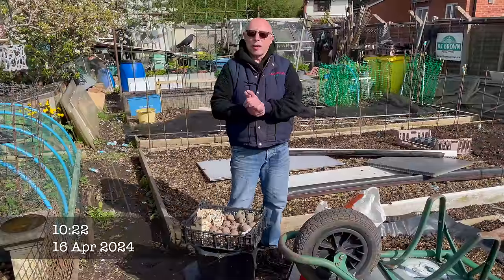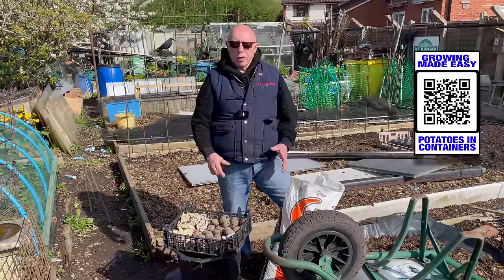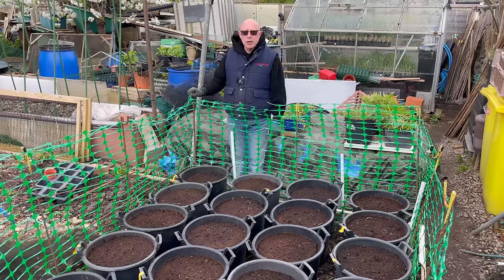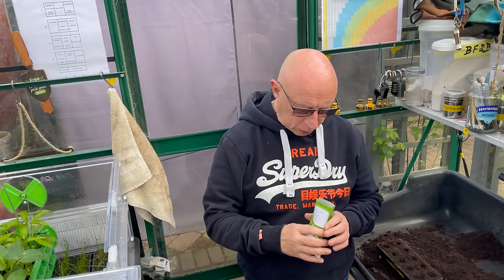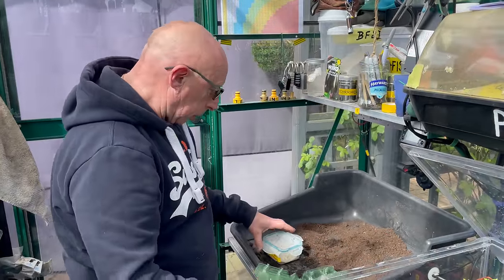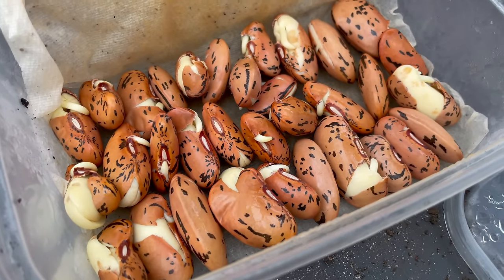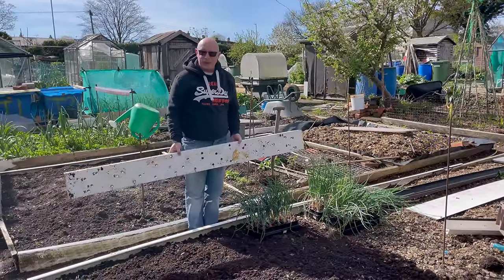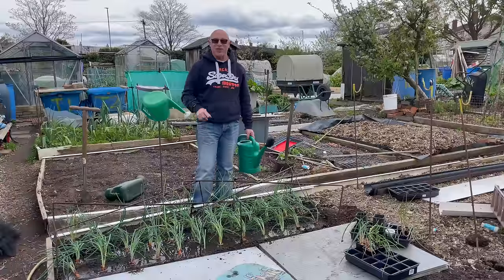🌻348 🌻 WHAT SEEDS TO SOW IN APRIL 🌻 PLANTING IN APRIL 🌻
WHAT SEEDS TO SOW IN APRIL 🌻 PLANTING IN APRIL - The choice becomes endless of what seeds to sow in April as the first signs of Spring appears. Planting in April, continues with a potatoes and shallots.  Sit back and ENJOY!!!

🌻Nigel. MuddyBootz Allotment🌻🌻

INDEX
00:00 Planting Potatoes
03:58 Peat Free Compost
05:42 Planting out Lettuce
06:34 Planting Chitted Beans
08:20 Planting Shallots
09:20 Plant Spacing Board
10:42 Outro